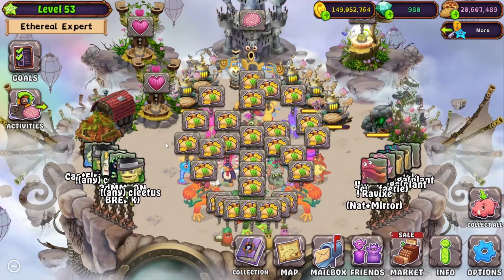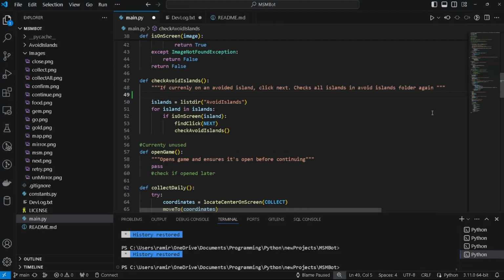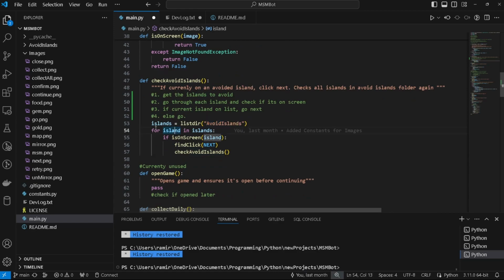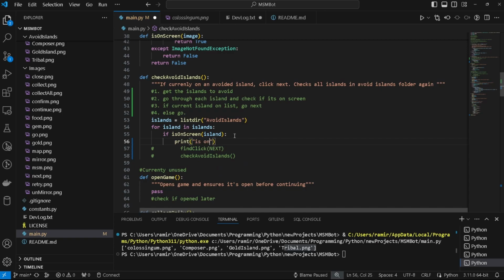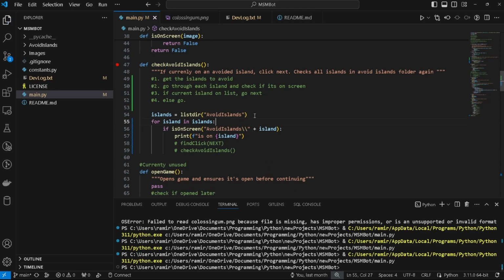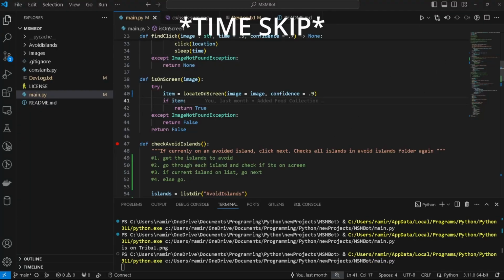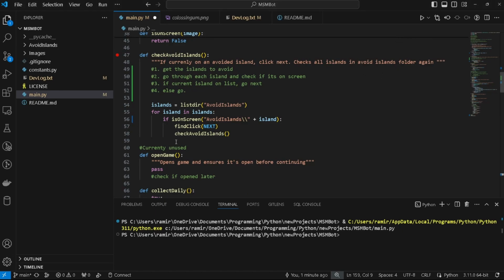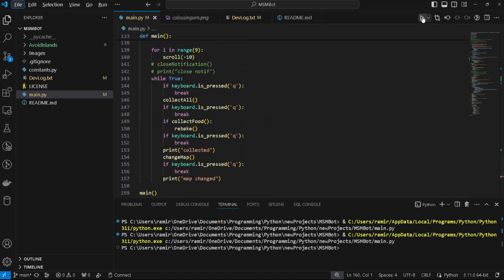I MADE MY BOT AVOID WACK ISLANDS | Python pyautogui bot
I modified my python pyautogui to skip islands that I didn't want it to check on.